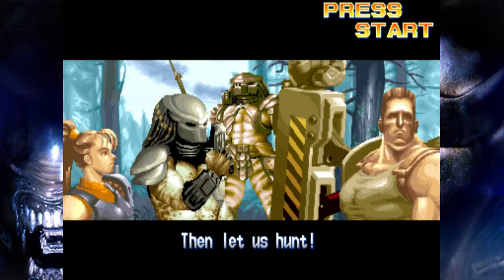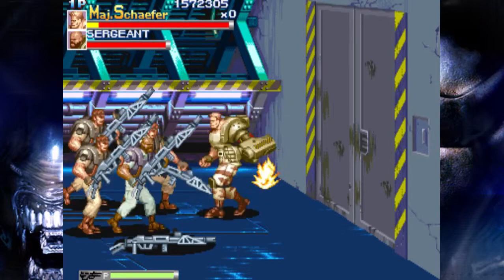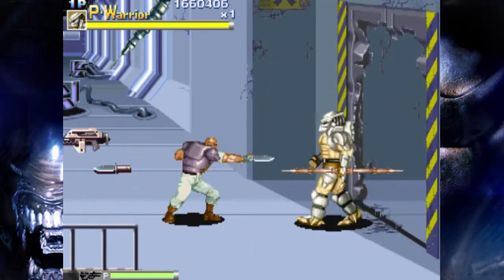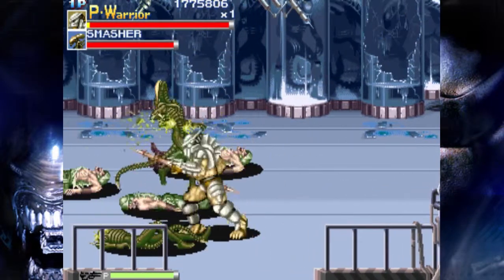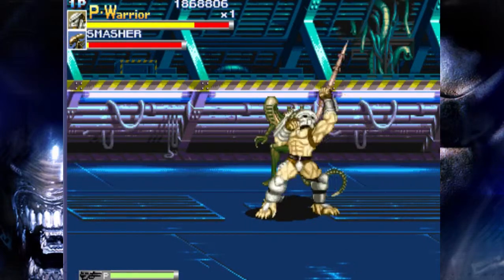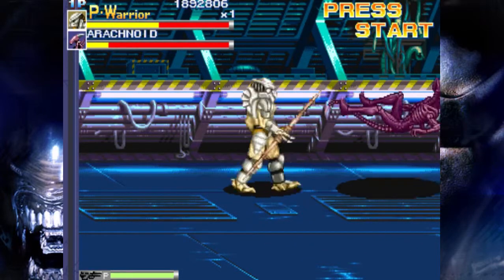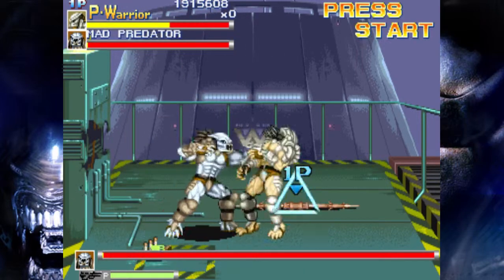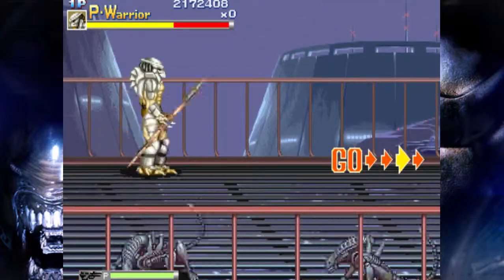Let's Play Alien vs Predator (Arcade) ■ Episode 3 ■ The Plot Thickens